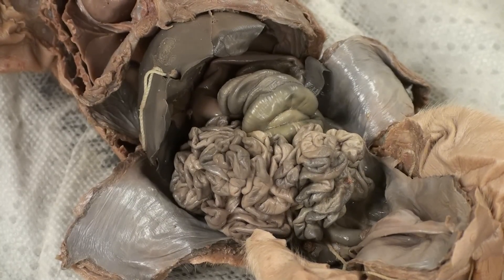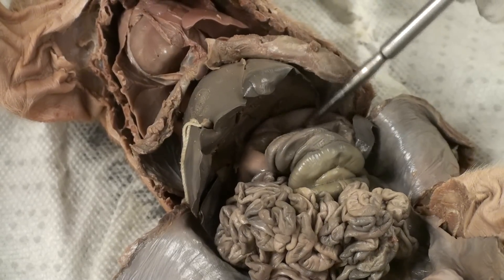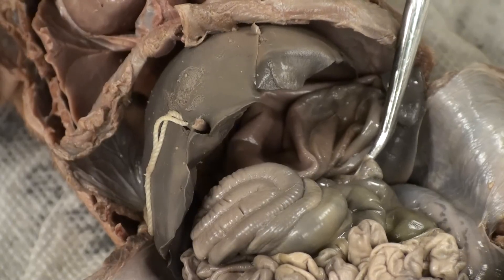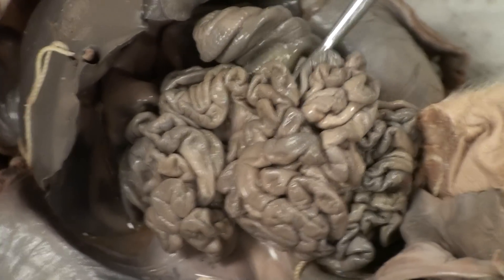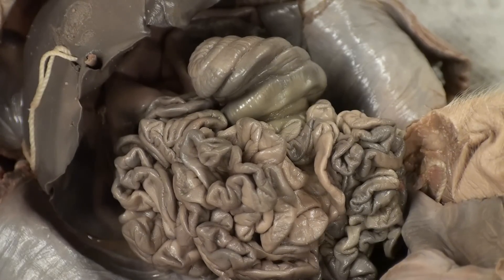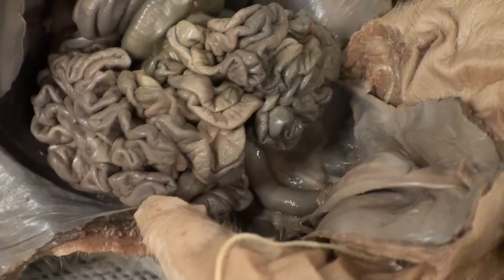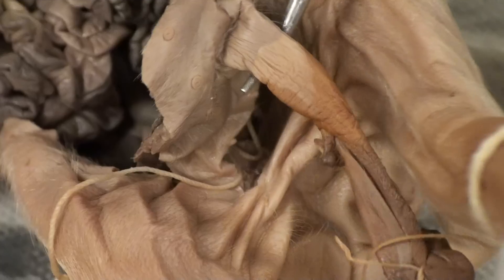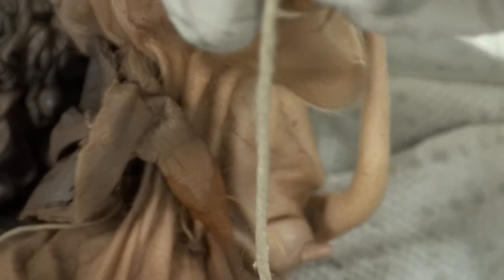Fetal Pig Dissection - Overview of the Organs in the Abdominal Cavity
The overview and functions of organs in the Abdominal Cavity are discussed and explained.